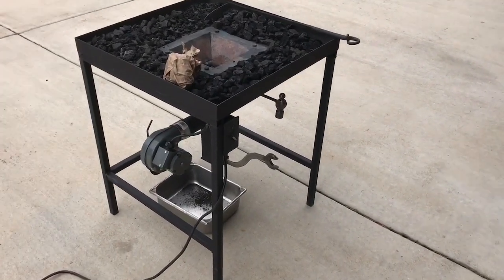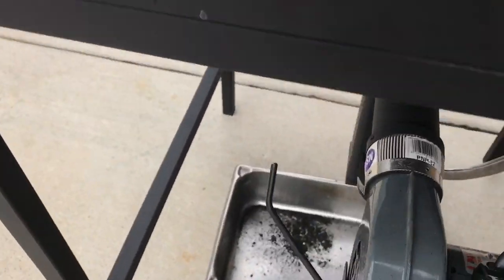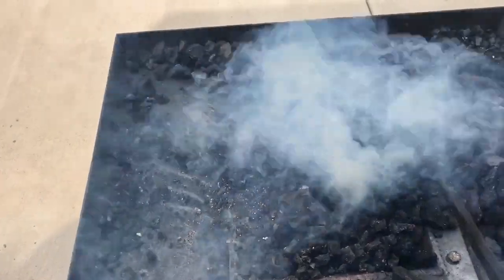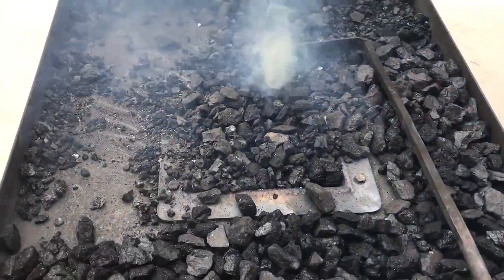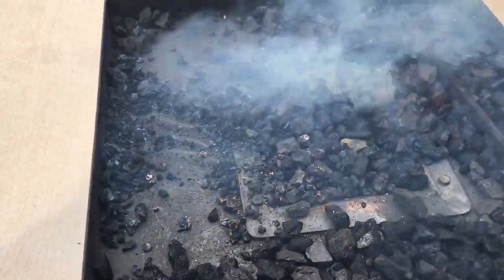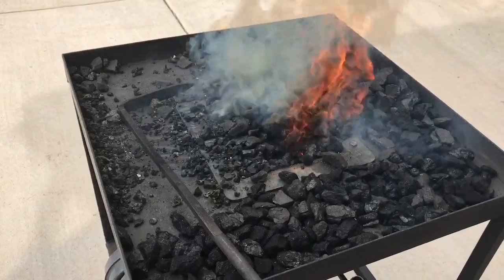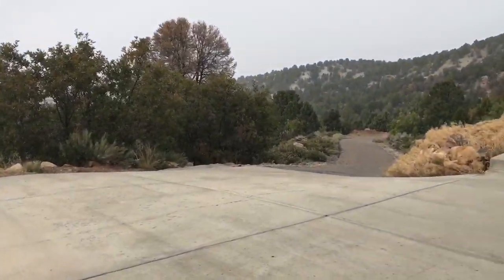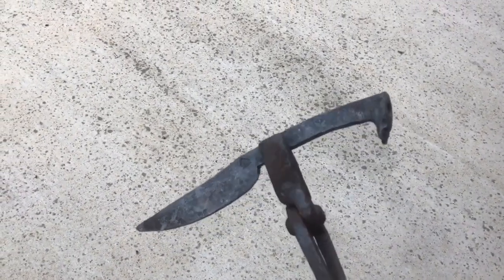My homemade coal forge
Clinker breaker is of my design